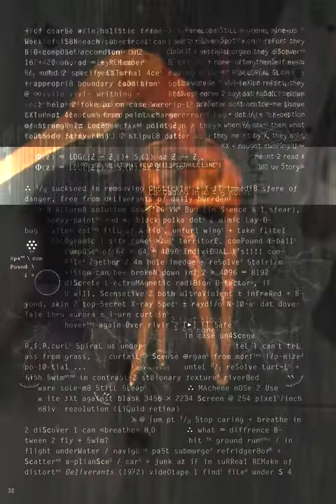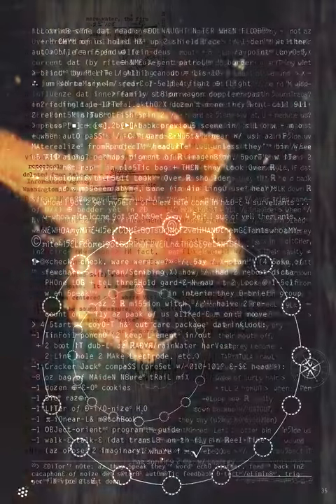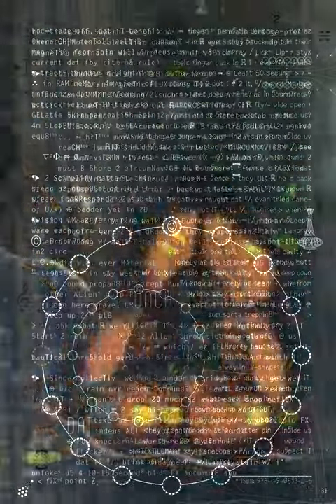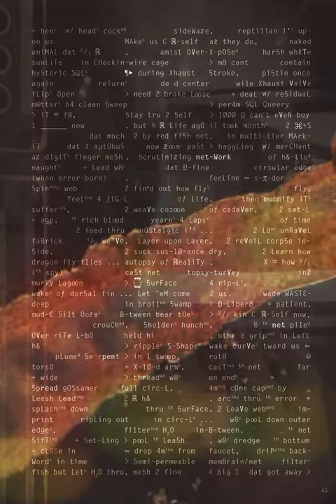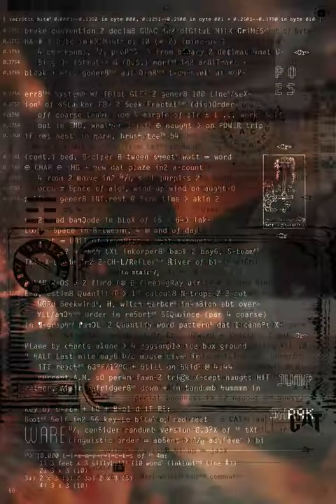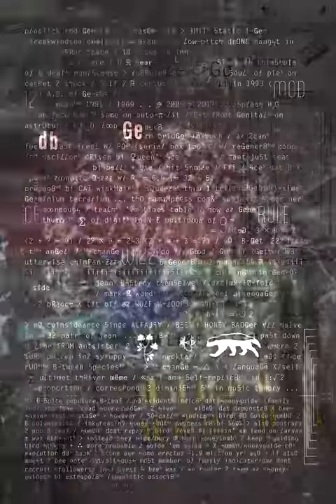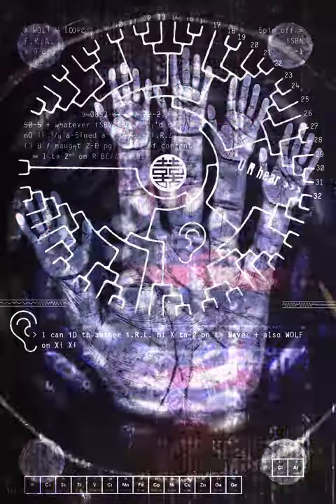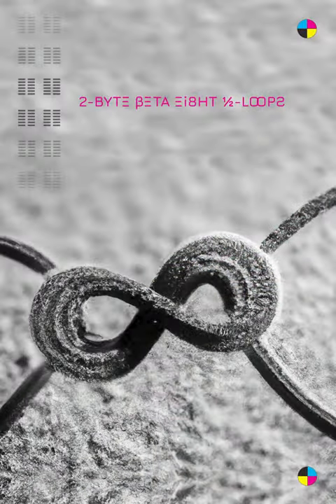trailer for 2-byte βeta Ei8ht ½-Loopƨ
trailer for 2-byte βeta Ei8ht ½-Loopƨ by 1-wing 2can (or how to read the book in 2 minutes)